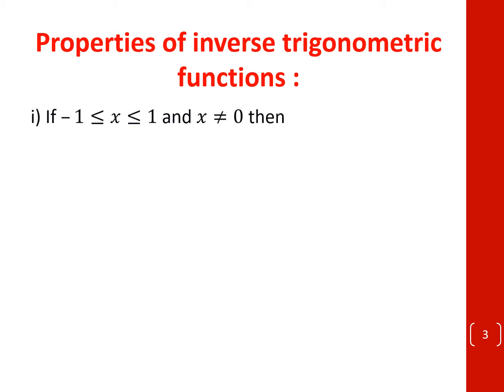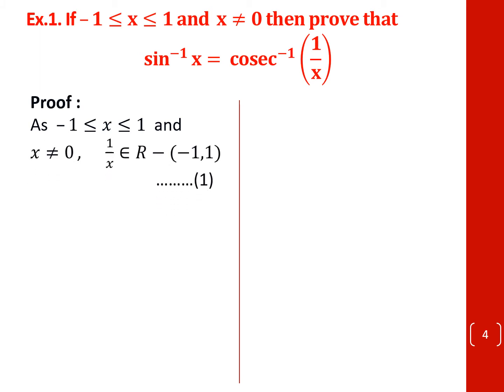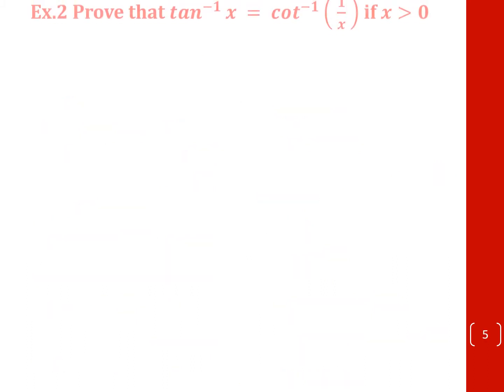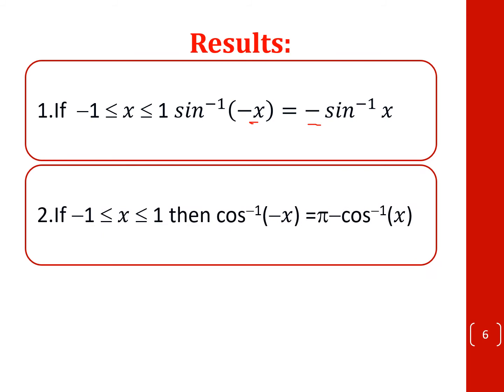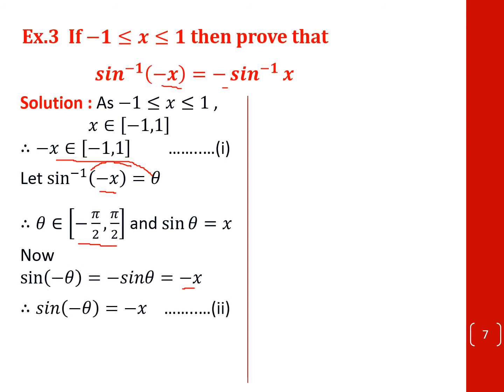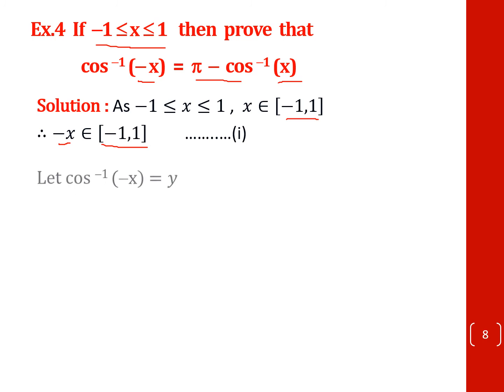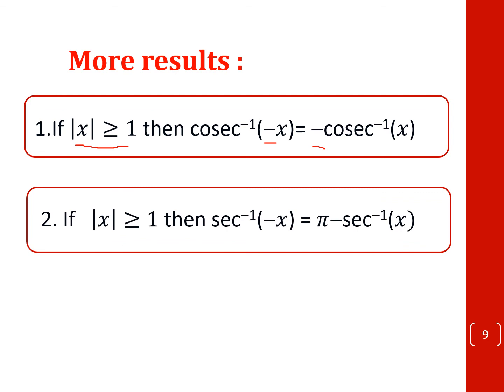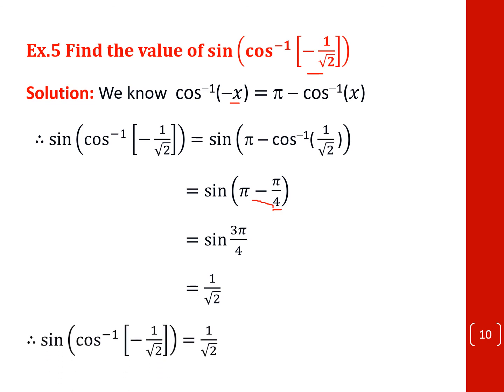Trigonometric Function Part - IX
Mrs. Madhubala Kute GES's H.A.L. Junior College, Ozar Mig. In this video , I have explained Properties of Inverse trigonometric Functions & its examples.